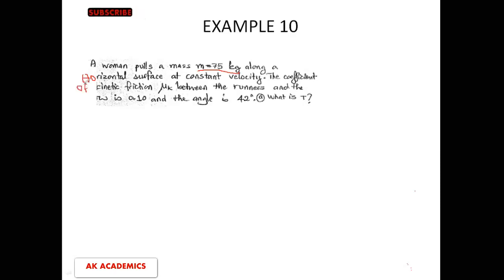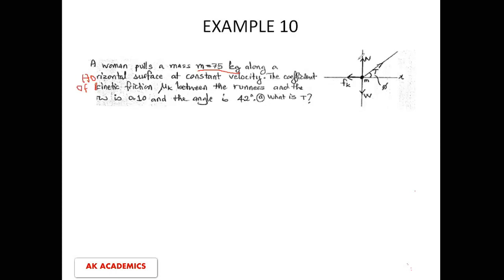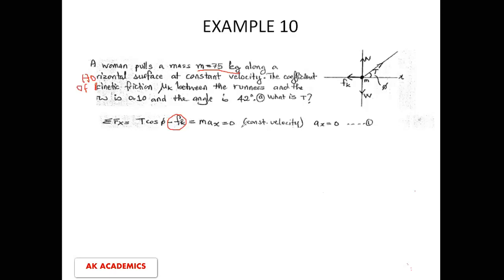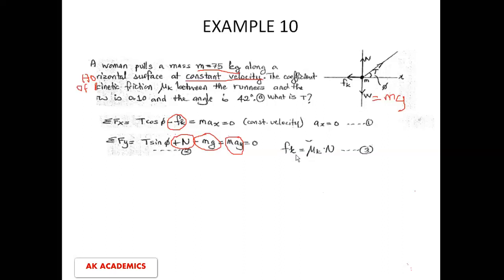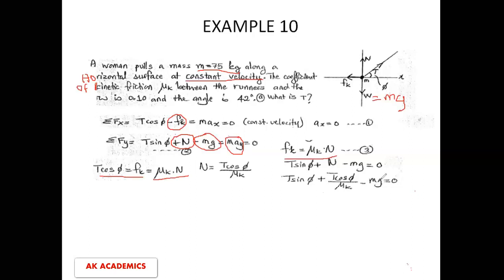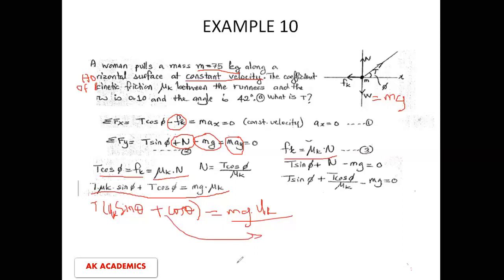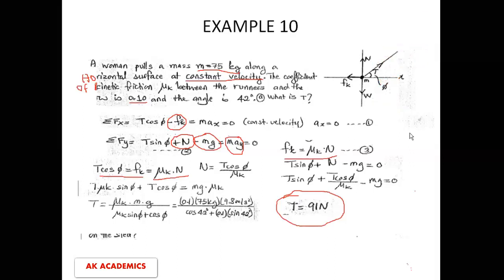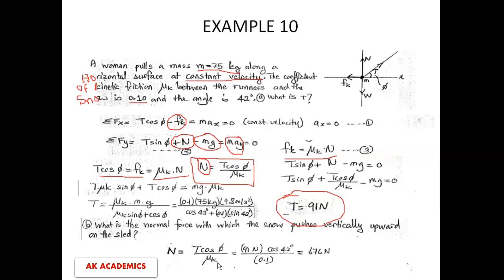FORCE & MOTION - Example 10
Welcome to Ak Academics channel where solutions to academic courses and research related problems at all levels are found. If you can't find what you are searching for yet, inform us in the comment section of one of our videos and we will get right to it.